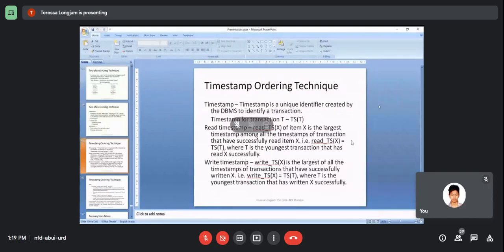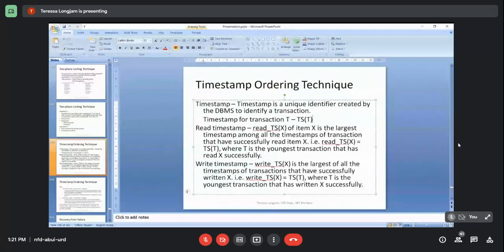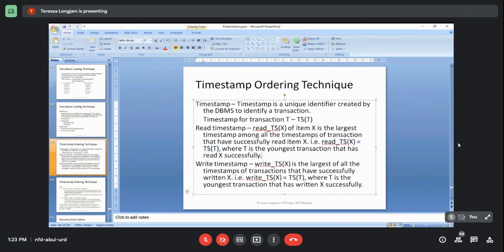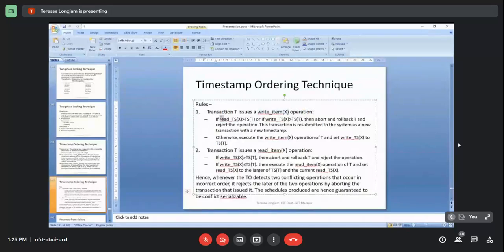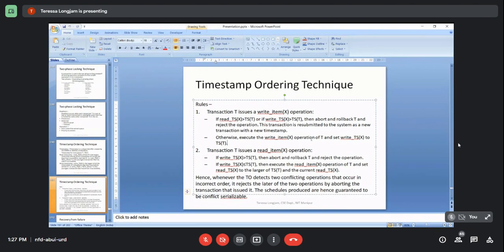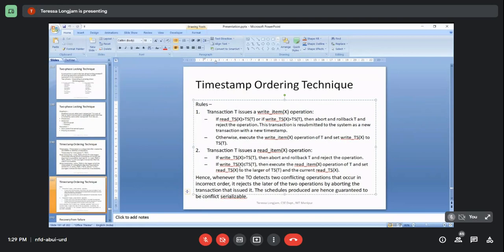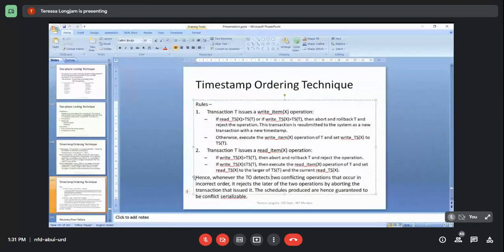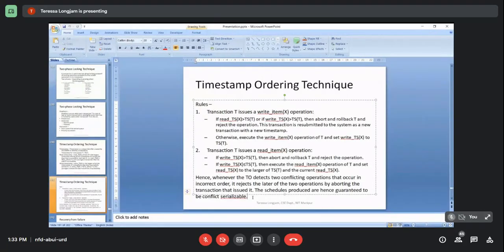DBMS DAY 27